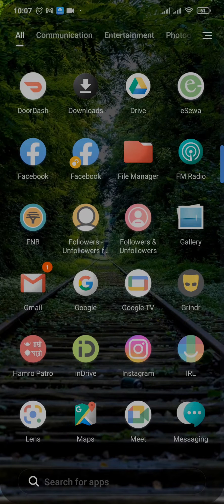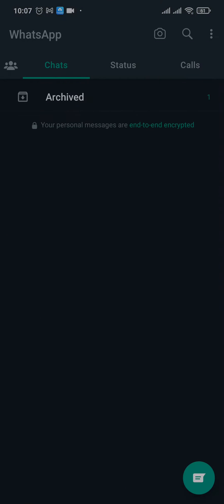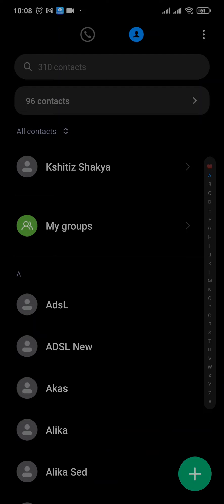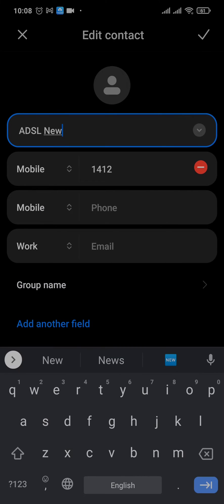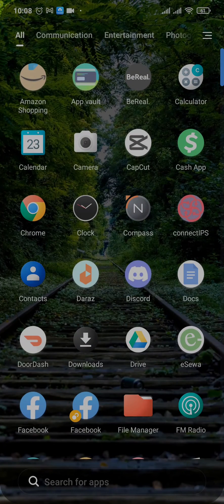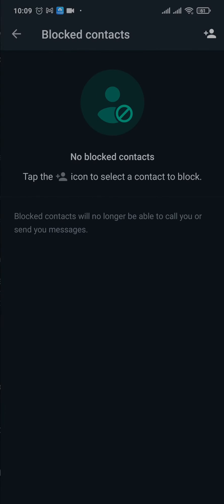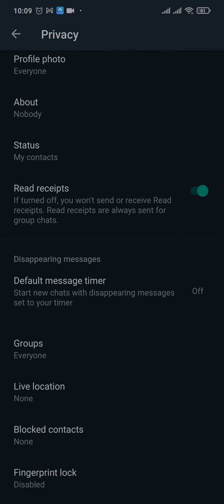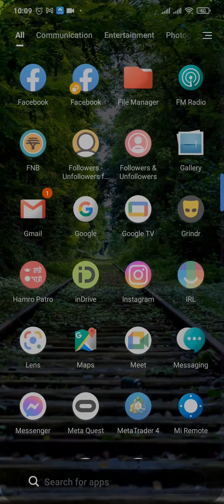Delete Blocked Contacts On WhatsApp Without Unblocking (2023) - New Update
Confused about how to delete blocked contacts on your whatsapp without unblocking? This video explains the exact steps on how to delete whatsapp blocked contacts without unblocking them in iphone or android. Make sure you watch the video till the end to learn it in much detail.